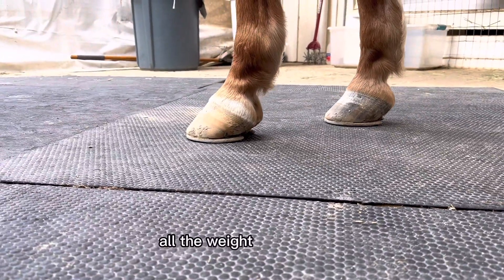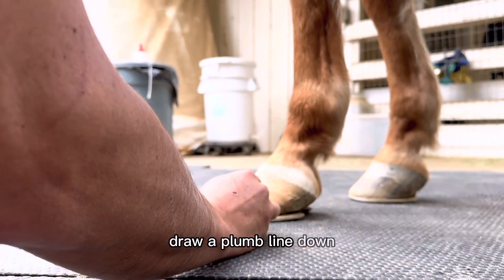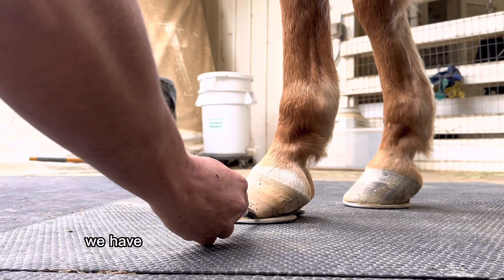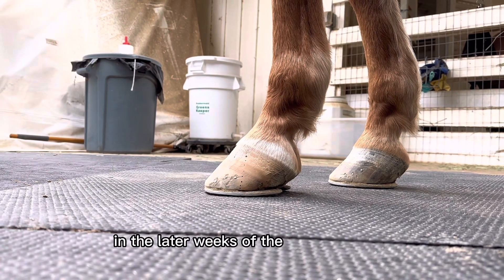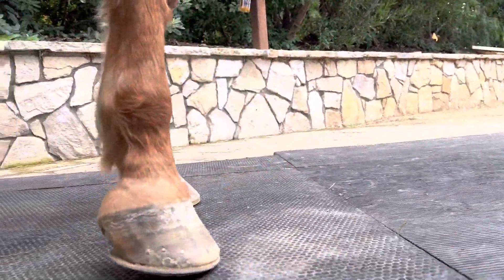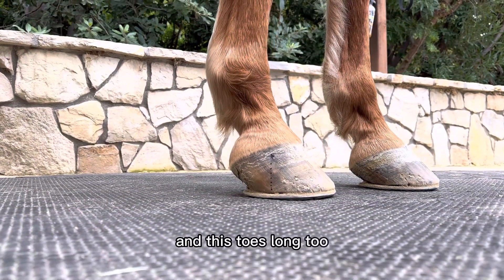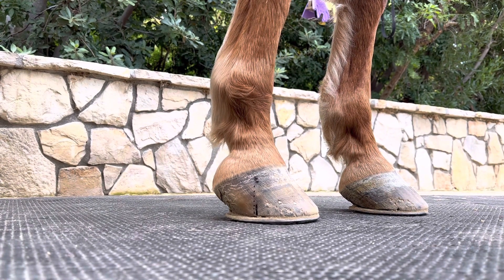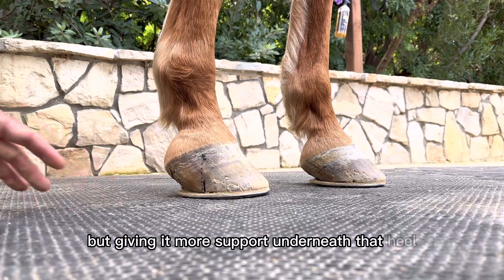FARRIER - HOOF BALANCE | Part. 1 | HOOF RESTORATION!!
We discuss how to achieve better hoof balance at this upcoming weeks shoeing. Staying tuned for Part 2. as we take you through the process and finished product!!